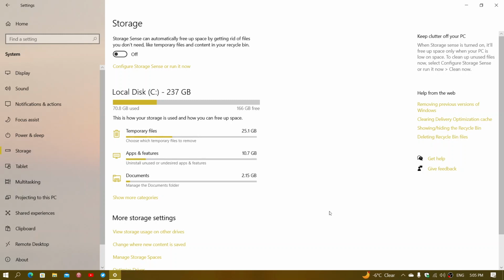Hard Drive partitions is it a good idea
dividing, or partitioning of a hard drive is a good idea, but do not squeeze Windows partition, it needs space